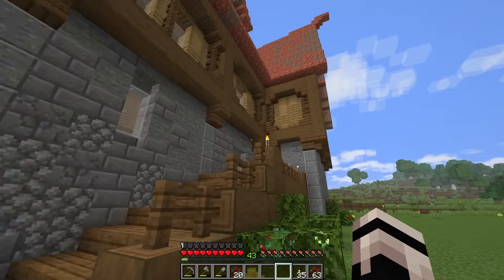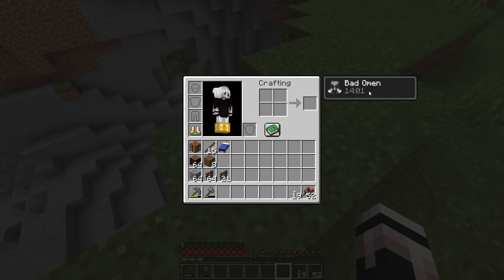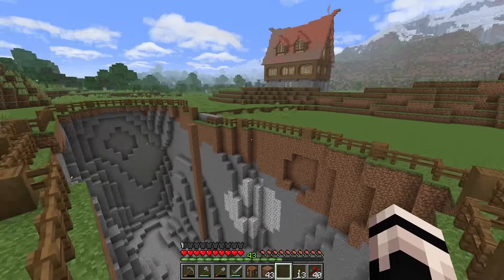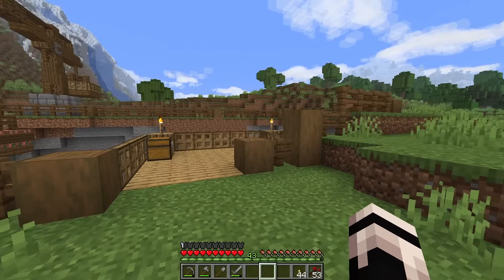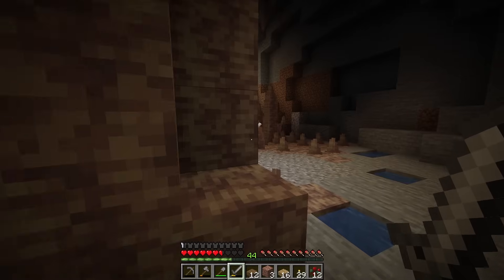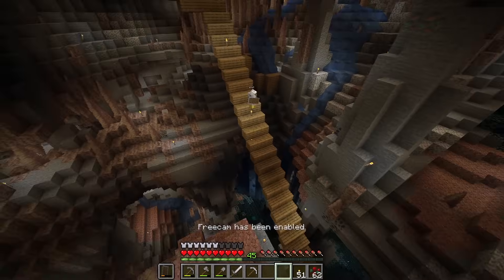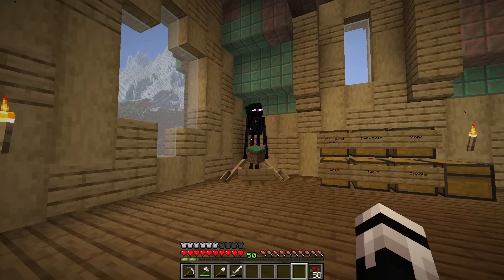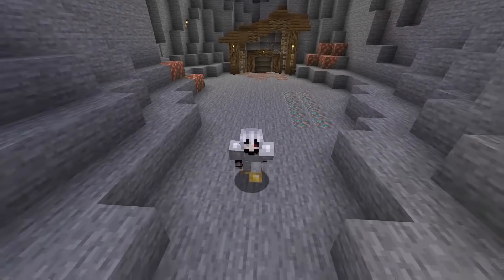From Surface to Bedrock :: The Joy of Building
[Episode 3]
In this episode of The Joy of Building, we build a mineshaft with a working railway and dig a massive quarry! Down in the mines, we do a little bit of exploring and find a great surprise at the bottom of the cave...